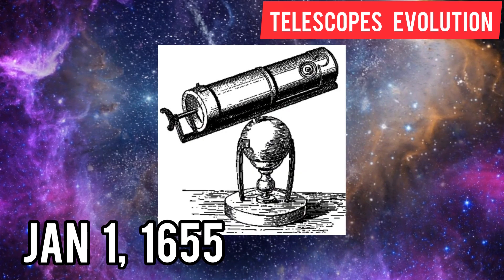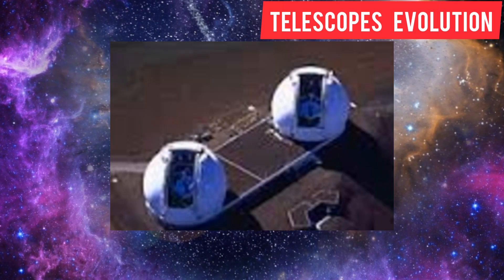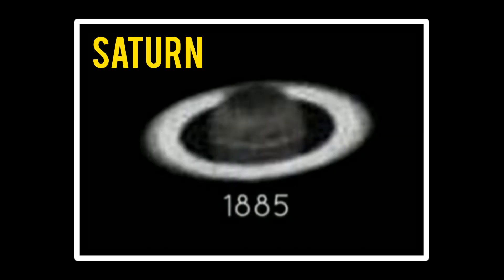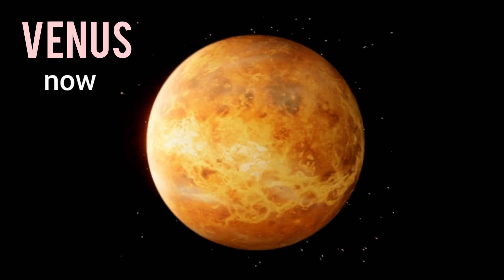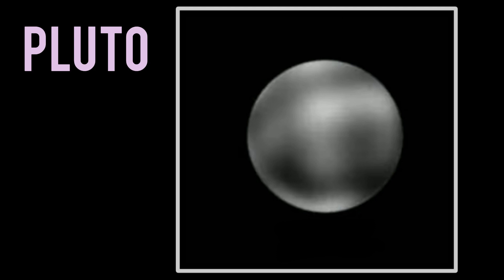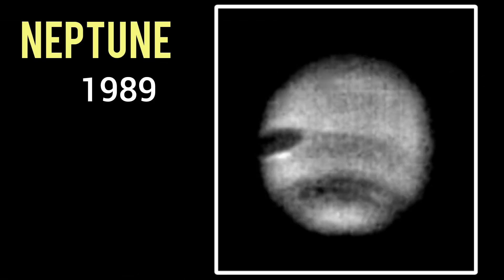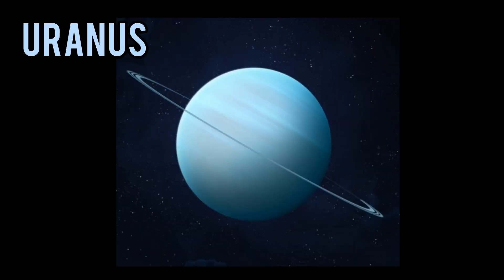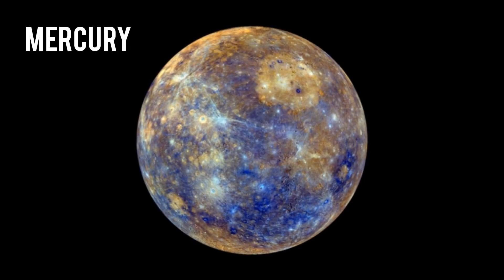Planets before and after, telescope evolution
Telescopes have evolved over the years and together with them also the way we see the sky. The evolution of the views we can get now even with a simple telescope are stunning. Comparing these images with what we had a few years ago it changes drastically. James webb space telescope was launched a few days ago from Nasa and already brought to Earth amazing images from the dark sky. Take a look to a few pictures of different planets taken with telescopes available a few years ago and see the difference with what can be done nowdays.